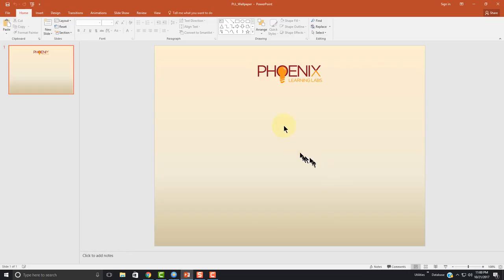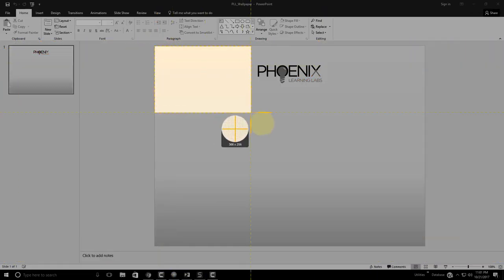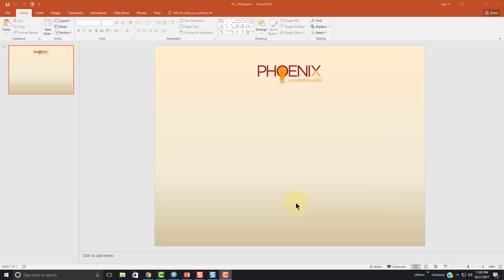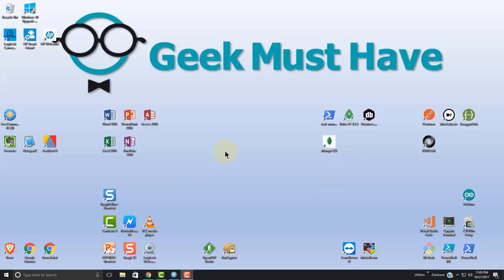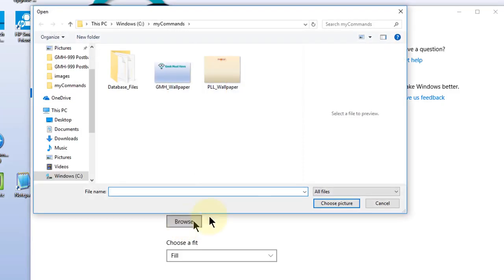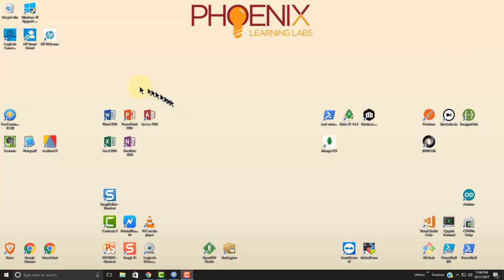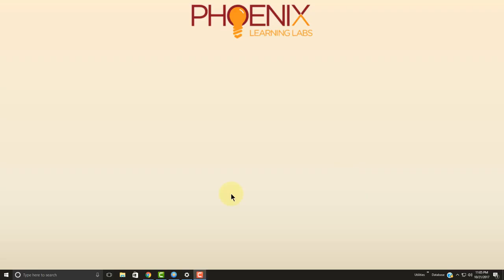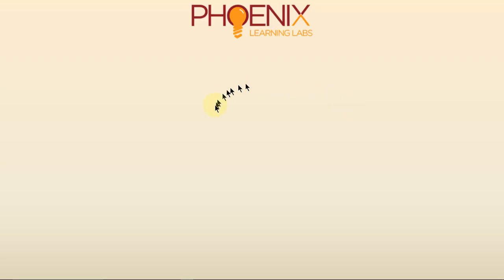How to clean up the Windows desktop background for videos Tip GMH 059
Video Tip Create a clean looking desktop for the background of your training videos. GMH-059.  This "Video Tip" video shows how to quickly clean up the desktop wallpaper in order to have a clean surface to build your training videos on. There are a number of tools to help build the actual desktop wallpaper but, I use Powerpoint (because it's what I know) and Techsmiths Snagit.

There are many other tools including some free ones that can help you create the desktop wallpaper creation.  Keep it simple and use your logo or name displayed on the top-center of the wallpaper so it is readable but, doesn't overwhelm the page.

NOTE: Powerpoint has the ability to save your slide with the wallpaper you want, directly to a PNG without using SnagIt.

I hope you enjoyed this video and if you liked it or my escapades then click on that LIKE button.

Any questions or feedback are greatly appreciated.

My blog has more musings on technology.

Now... go build or code something...